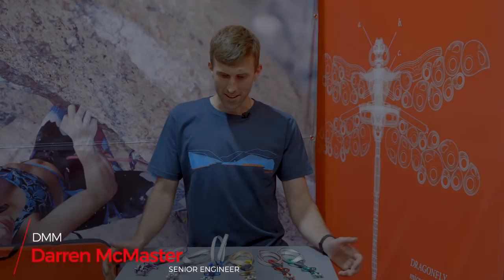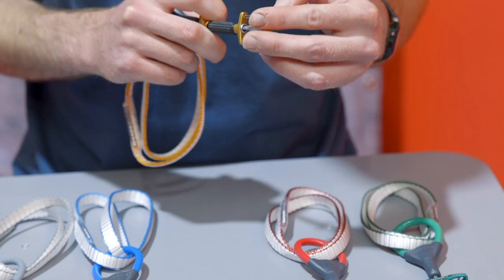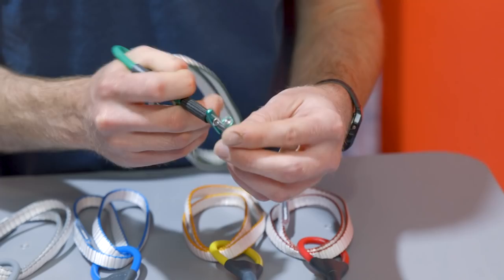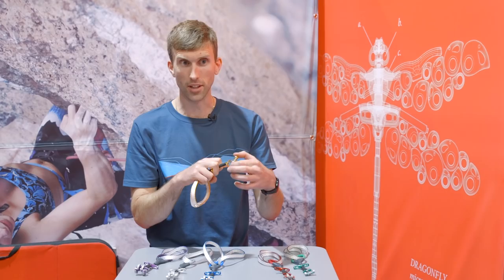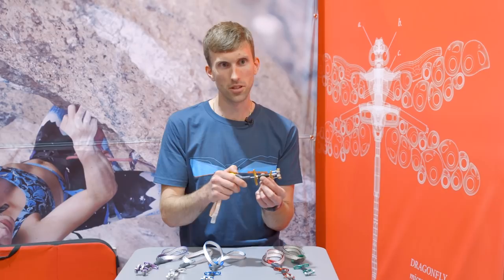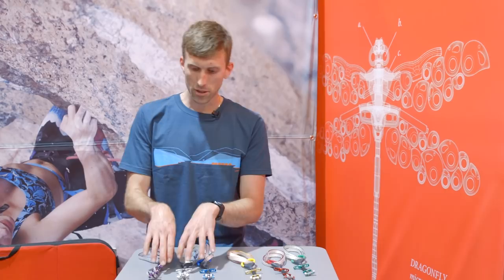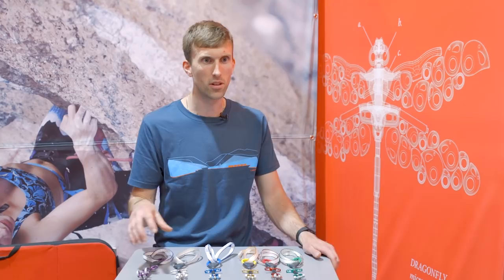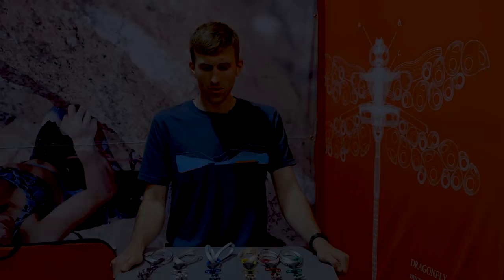DMM Dragonfly Cams - 2019 micro cams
DMM releases the all new 2019 Dragonfly micro cams. The smallest certified cams on the market, the Dragonfly cams come in 6 sizes, feature a thumb loop instead of the Dragon cam thumb press, an extendable sling, and DMM's Triple-Grip technology on the lobes. They'll retail in the US for $75 each. To compare all of the cams currently on the market, head over